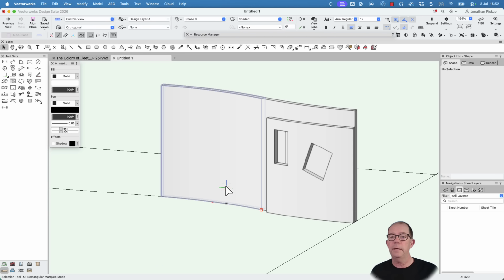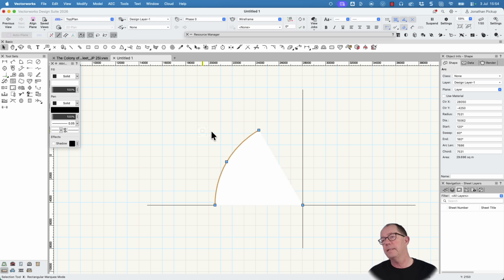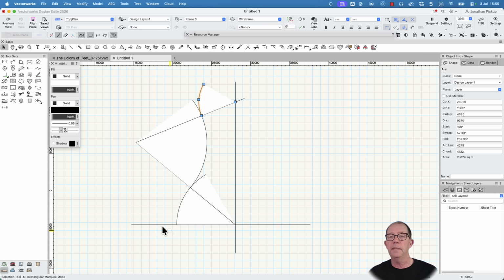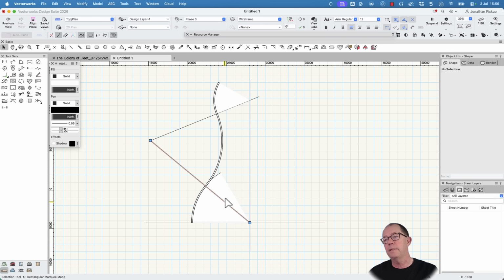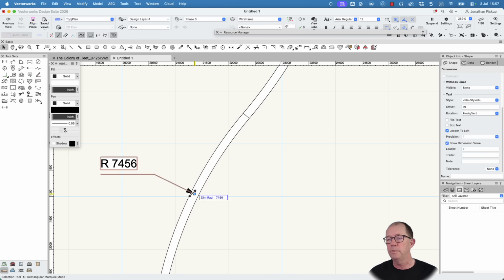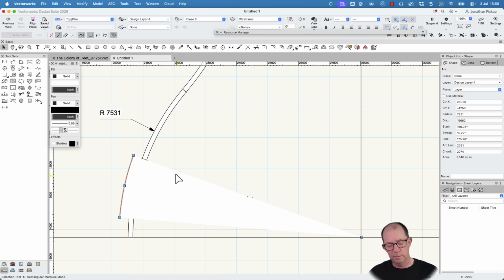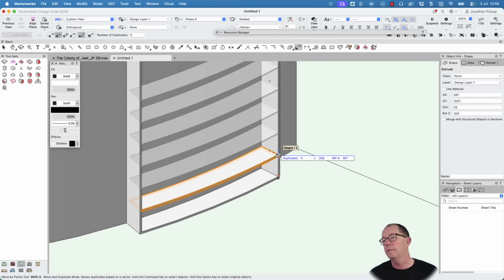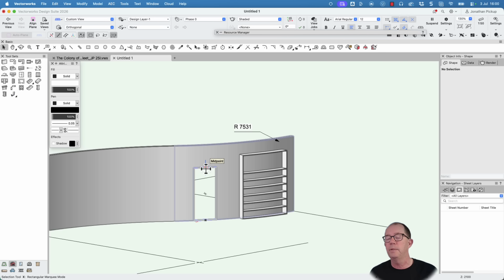How to Create Serpentine Wall